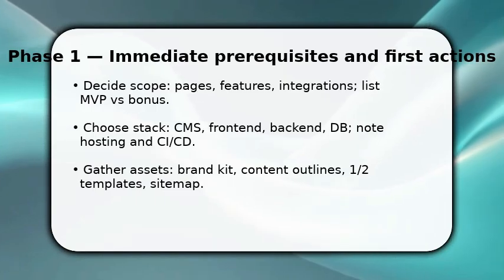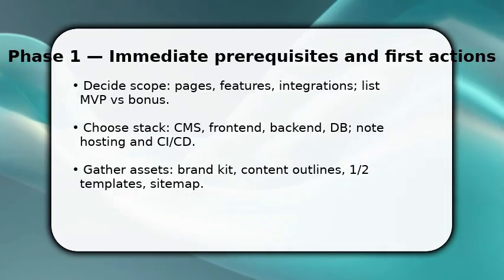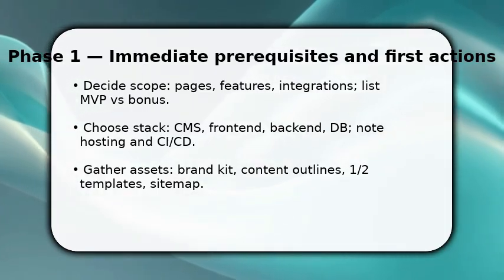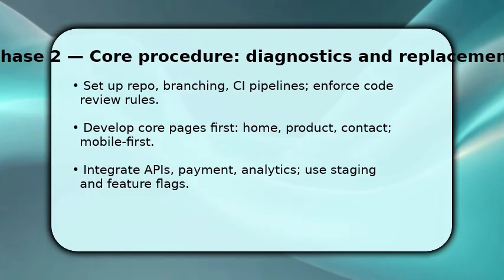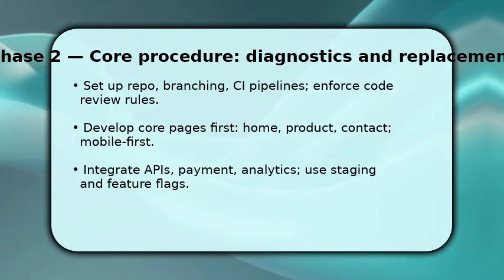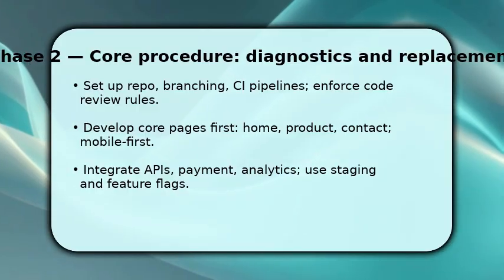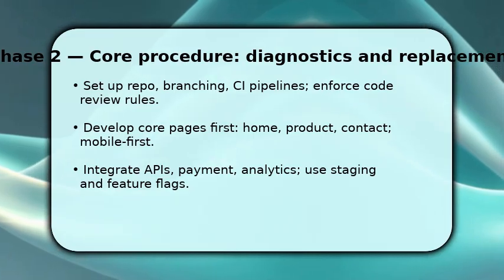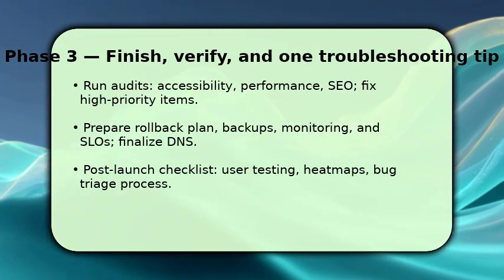How to Make Site Development Plan (only Way)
How to Make Site Development Plan (only Way) | 🔒 Surfshark VPN Deal — Stay private and secure. $1.99/mo + 3 Months Free ▸

In this tutorial, discover the essential steps to crafting a comprehensive site development plan. Learn how to define your project scope clearly and outline key milestones for successful website creation.

site development plan, website design guide, project planning webinar, create digital presence, define scope of work, milestone mapping, web site blueprinting, content strategy, user experience layout, digital project timeline